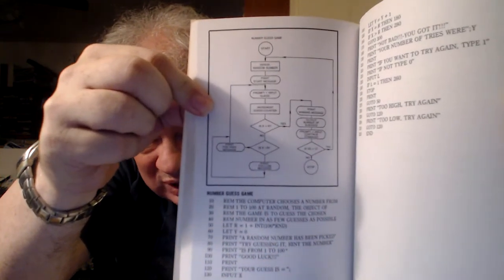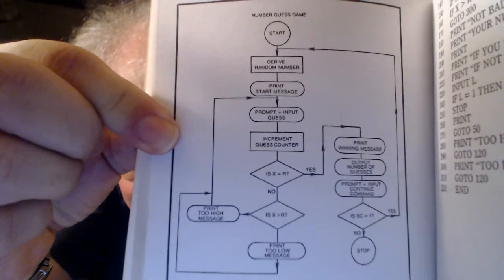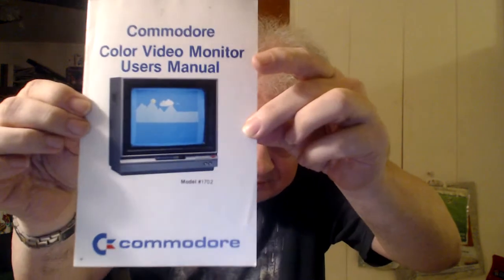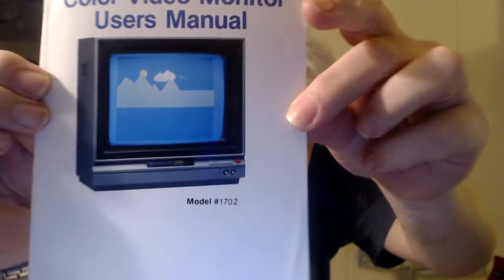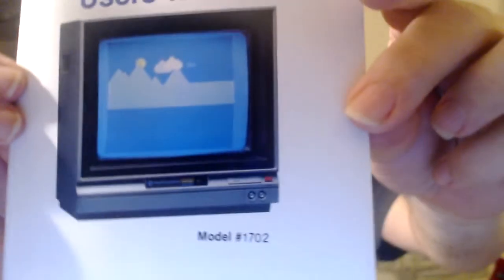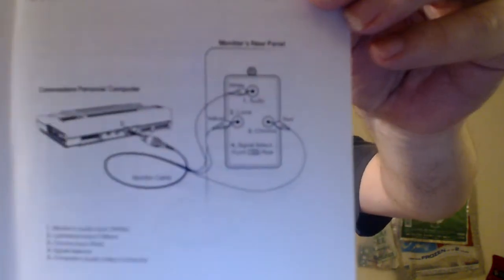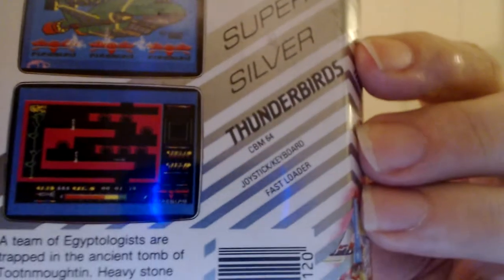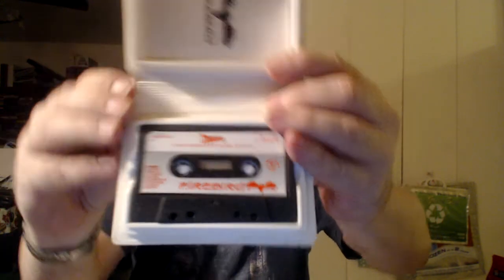Video Request #1: Show Us Your Commodore 64 Books